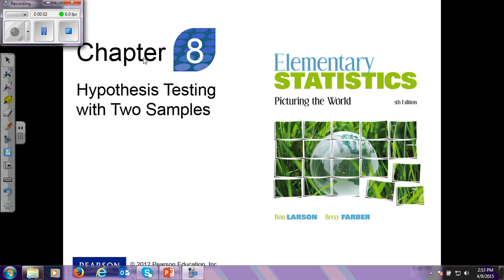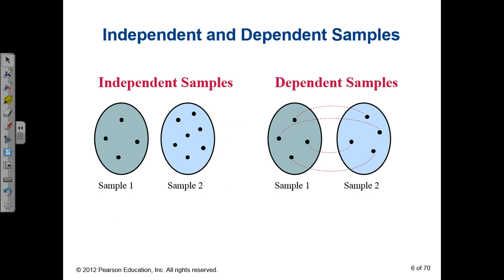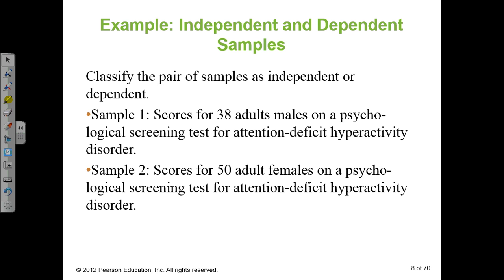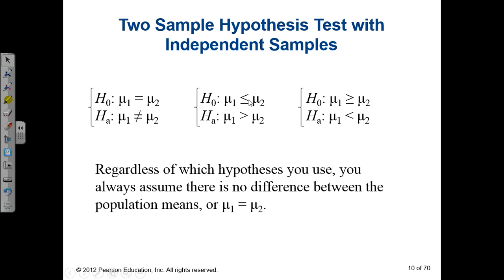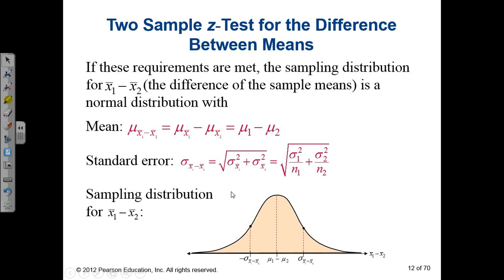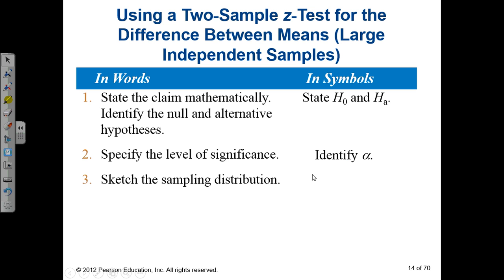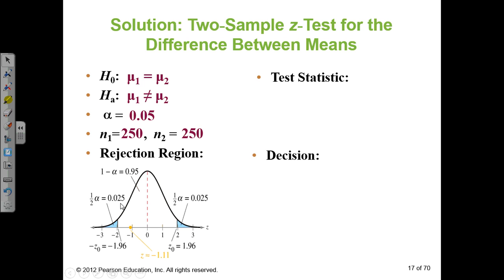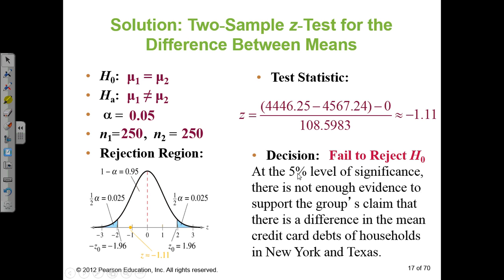MAT 2022 PP8 1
Lecture 2 independent large samples